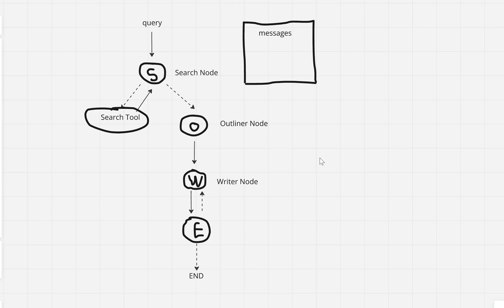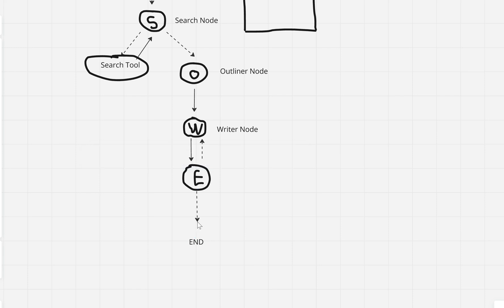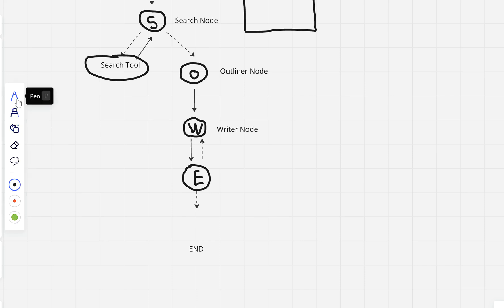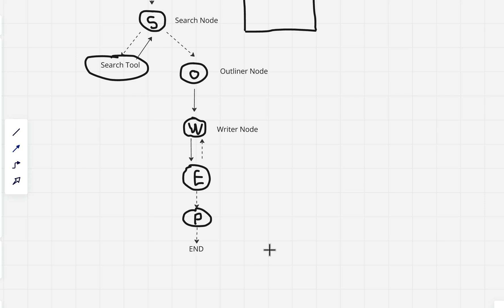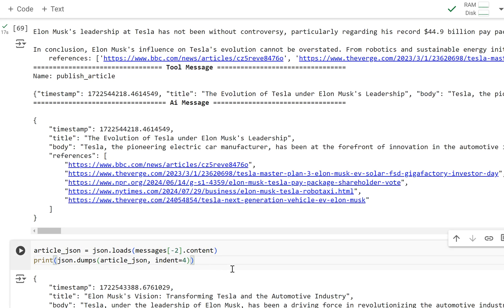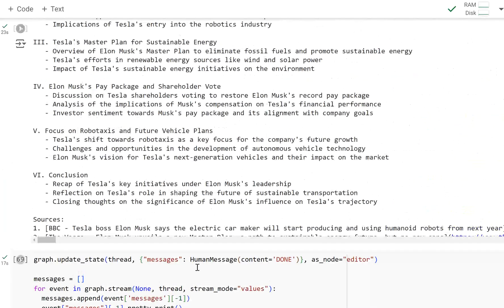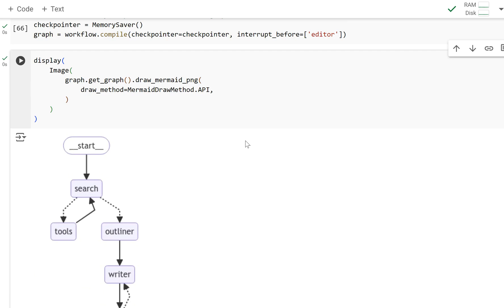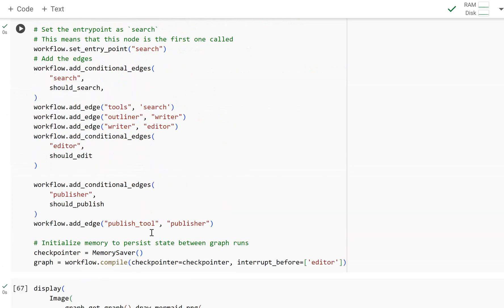Building Custom Tools in LangGraph | TensorTeach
We show you how to build custom tools in LangGraph.